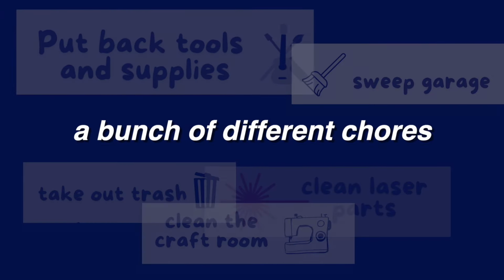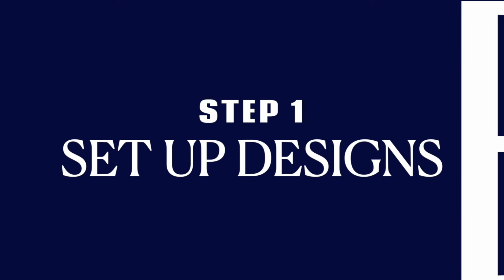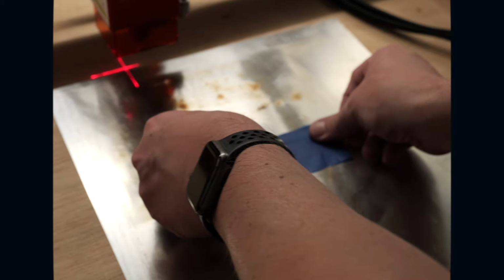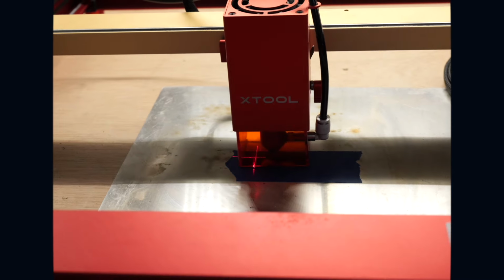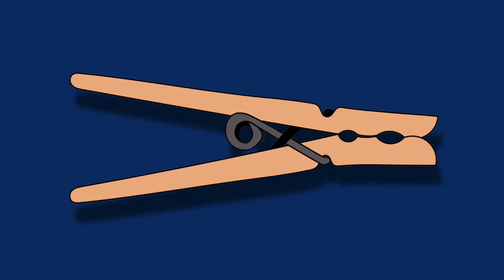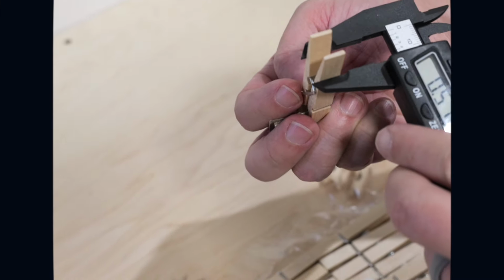Laser Engraving Wooden Clothespins for Custom Chore Chart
We will show you how to create a customizable task organizer using our xTool D1 Pro 20W Diode Laser Engraver and Aliencell Laser Enclosure! This DIY chore chart will be made of cut/engraved wood and personalized engraved clothespins. Hope you enjoy the video!

Check out Super Clean Products!
Super Clean Aerosol Degreaser
Super Clean All Purpose Spray Cleaner

💻SOFTWARE💻
LightBurn

Aliencell Enclosure
10W Kit
20W standalone module

The information provided is for general information and entertainment purposes only. Your use of the site is solely at your own risk.

⏱TIMESTAMPS⏱
0:00 Intro
0:07 Design Set Up in LightBurn
1:14 Cutting & Engraving Board
2:35 Engraving Clothespins
5:12 Set Up
5:53 Chores
6:09 Super Clean
7:03 Results

🎶MUSIC🎶
Ratatouille's Kitchen - Carmen María and Edu Espinal
Jesse's Carnival Waltz - The Great North Sound Society
Gaiety in the Golden Age - Aaron Kenny
Ride of the Valkyries (by Wagner)